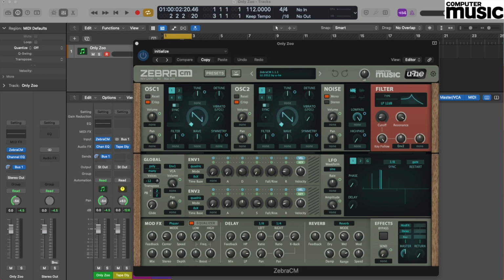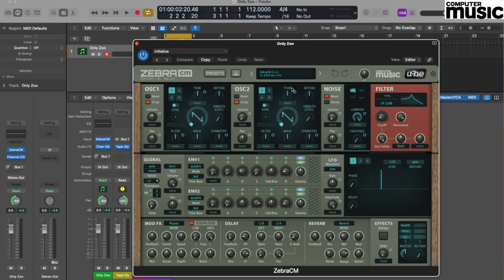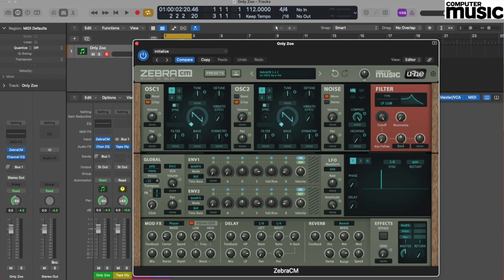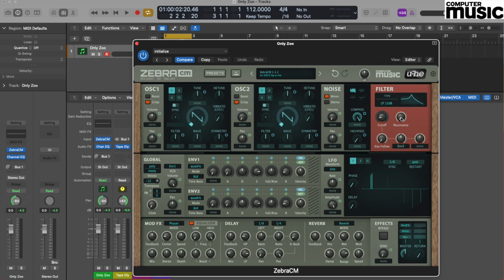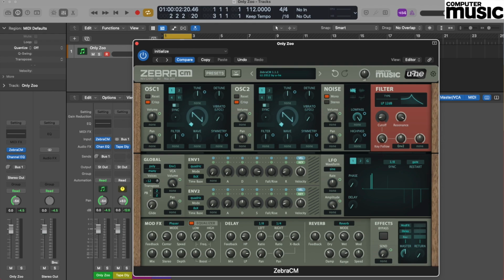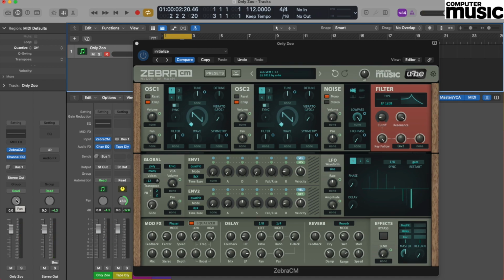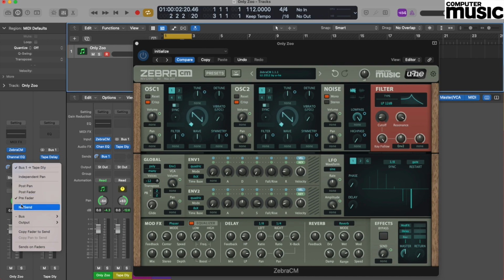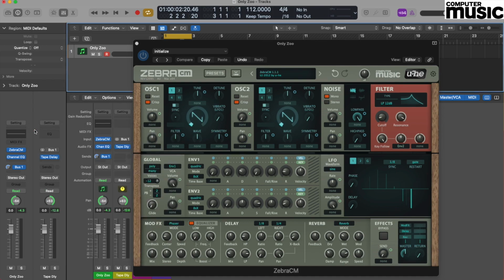60 Years Of The Synth: Only Zoo